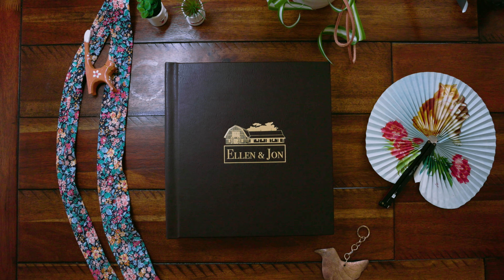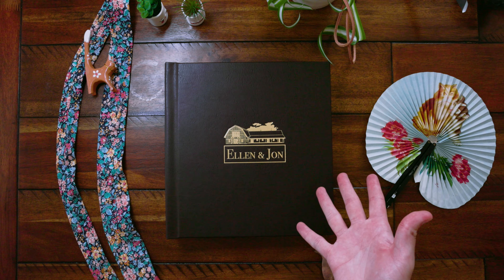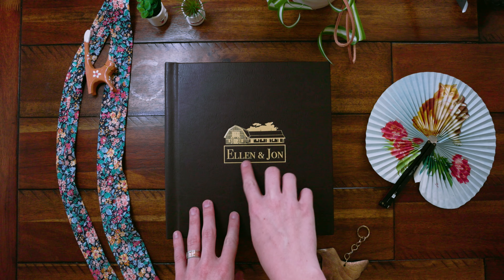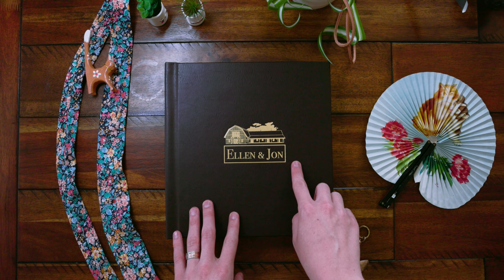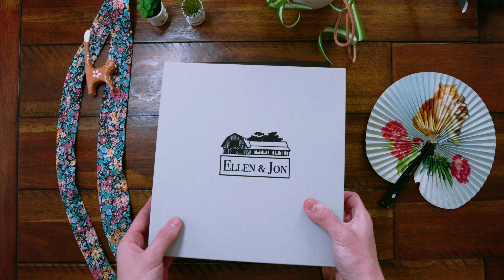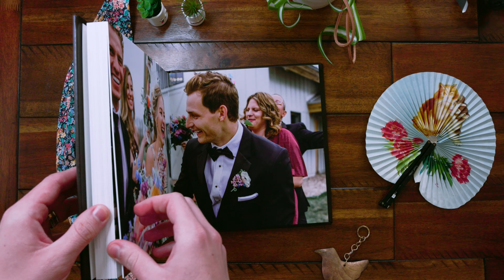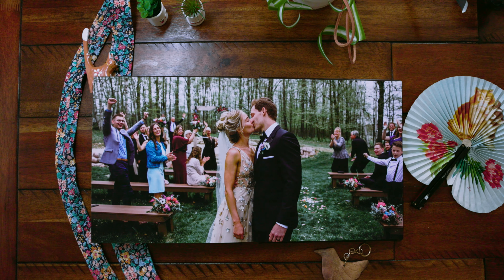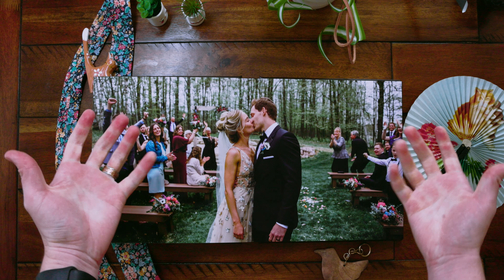10x10 Album Walkthrough for Tandem Photography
Check out this album I made for Ellen and Jon!

MB019QXIUKKK8GG